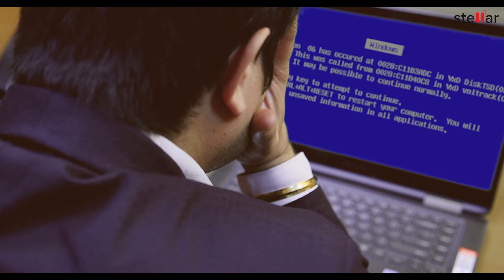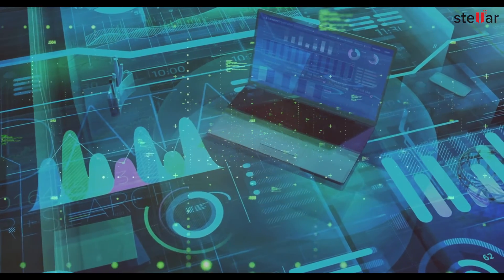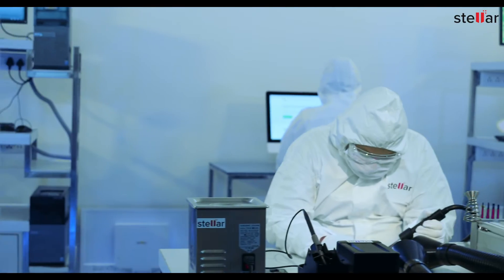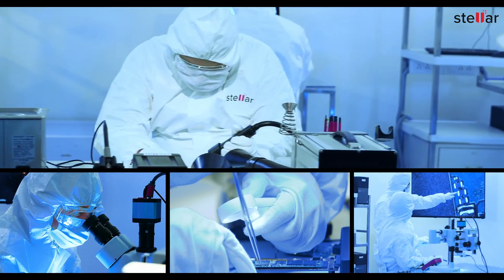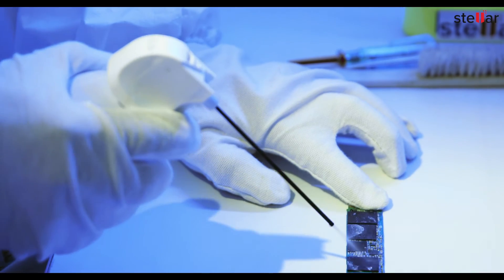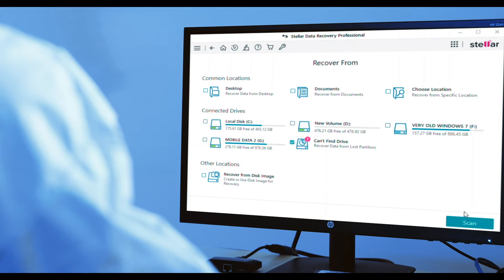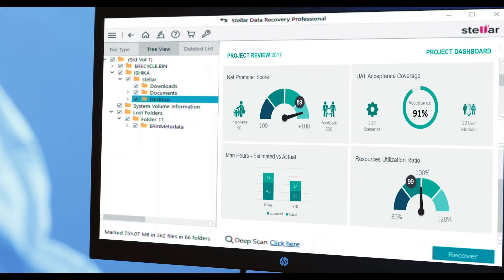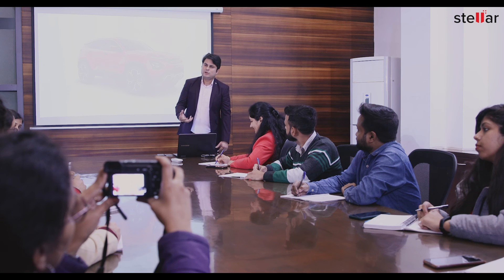SSD PROCESS VIDEO